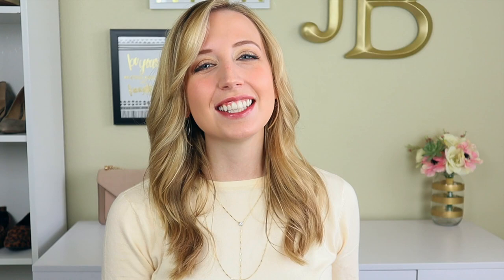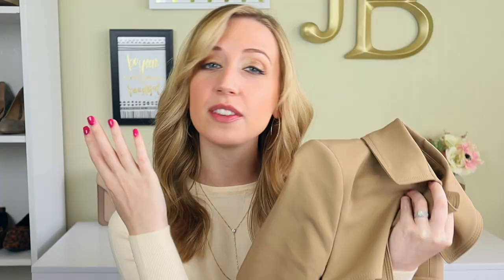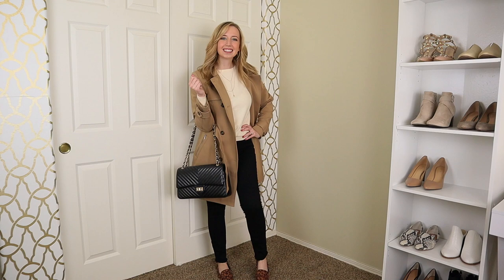EXPRESS Trench Coat Review *You Need This!*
The best trench coat you need this fall! This trench from Express is classic and a great value - and I’ll share my secret for saving money on it!

LINKS :)

I wear a size small. Some people say to size down in Express, but I’ve found this trench coat to be true to size.

MY THOUGHTS :)

I love coats! And trench coats are the most timeless coat that will continue to walk down the runway year after year. (Seriously! New York Fashion Week for spring 2020 showed some trench coats. They’re not going anywhere.)

This trench coat from Express is stunning. The quality, construction, feel - you’ll look and feel amazing. The price is solid. Not so expensive that it’s a Burberry trench coat but also not so cheap that it falls apart. It really is the best of both worlds. Let me know if you have one and which color!

CAMERA EQUIPMENT :)

MY ROOM :)

Removable Wallpaper

All opinions are my own. I believe in giving back so a portion of the proceeds gets donated to supporting women's education. To see which charity I'm currently supporting, please see the About page on my channel. Thanks so much for supporting my channel!

XOXO JB